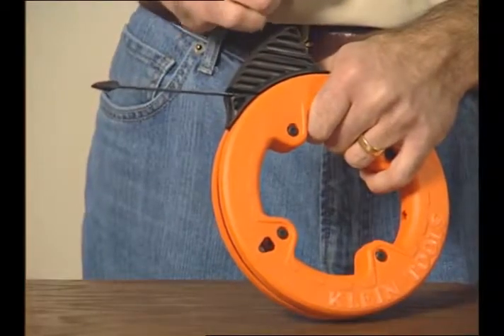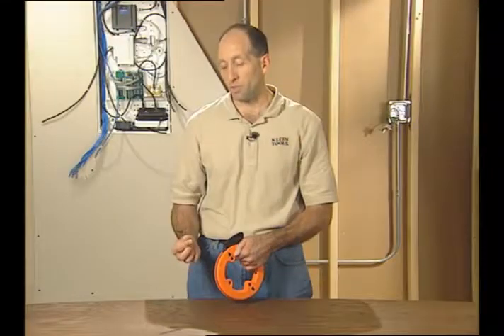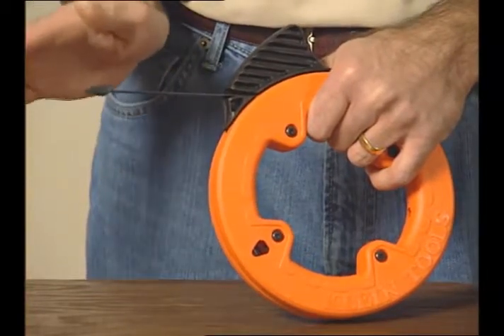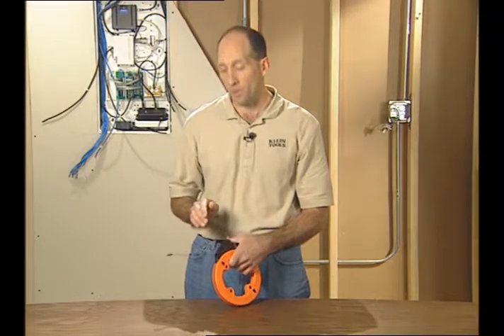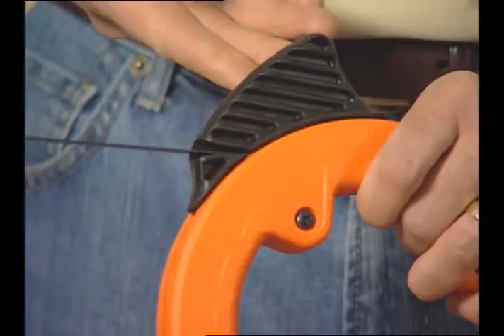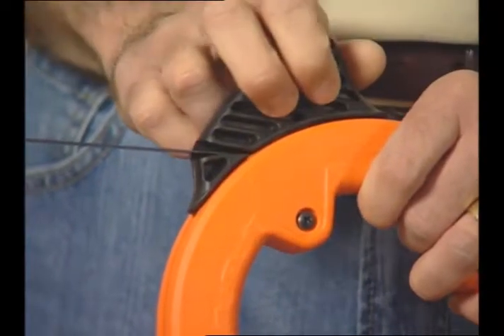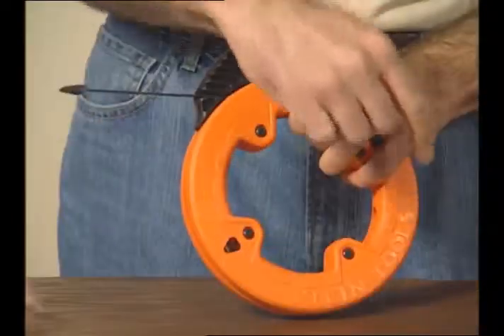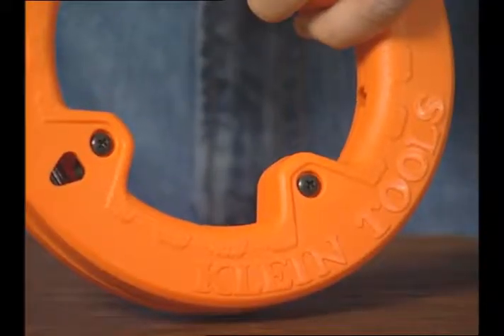Klein- ¼" Fish Tape